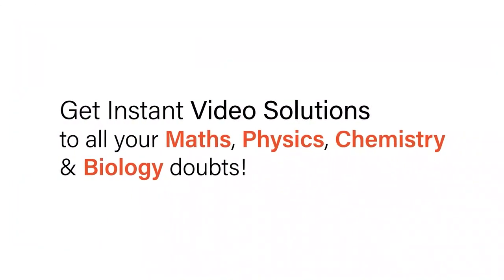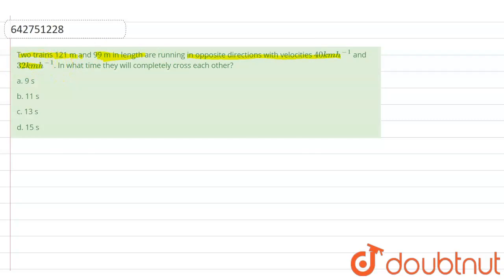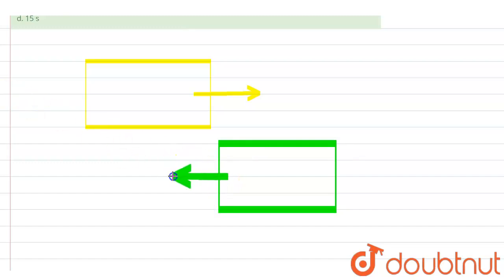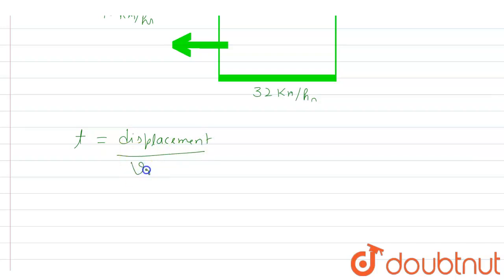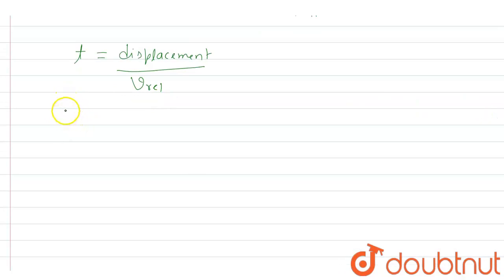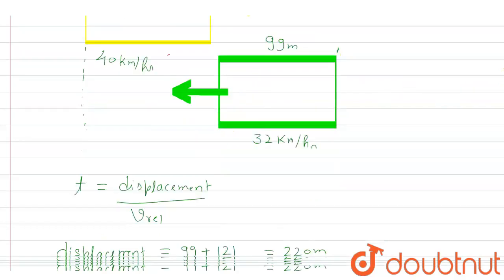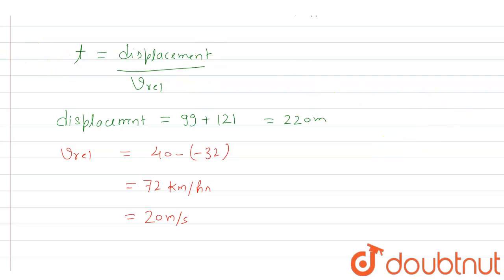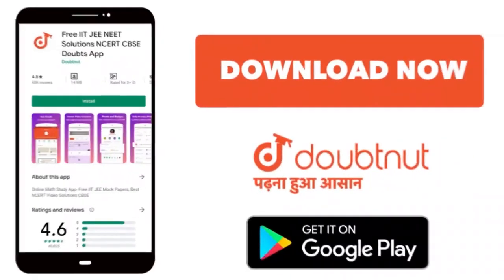Two trains 121 m and 99 m in length are running in opposite directions with velocities 40 km h^(...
Two trains 121 m and 99 m in length are running in opposite directions with velocities 40 km h^(-1) and 32 km h^(-1). In what time they will completely cross each other?
Class: 11
Subject: PHYSICS
Chapter: MOTION IN A STRAIGHT LINE
Board:NEET

👉 Have Any Query? Ask Us.